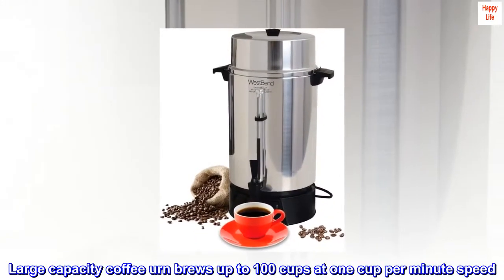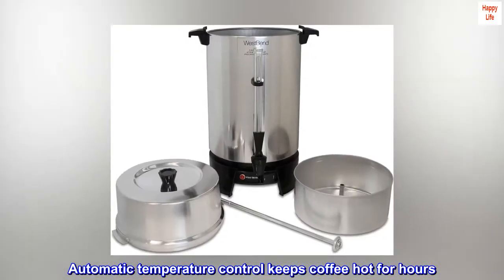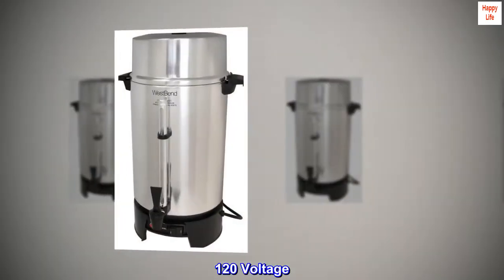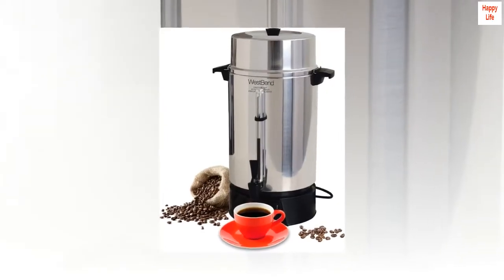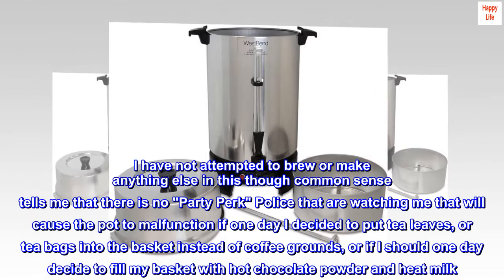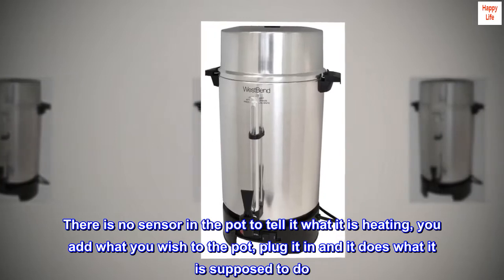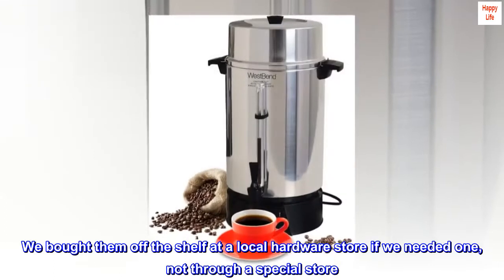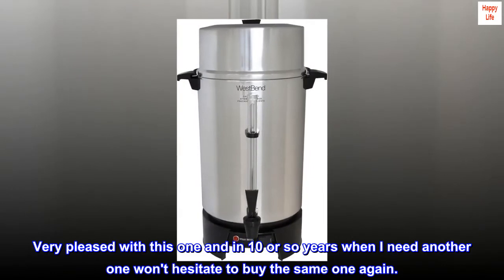West Bend 33600 Coffee Urn Commercial Highly-Polished Aluminum NSF Approved Features Automatic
Large capacity coffee urn brews up to 100 cups at one cup per minute speed
Features a coffee-level gauge and interior water level markings
An indicator light informs you that the brewing cycle is done and coffee is ready
Automatic temperature control keeps coffee hot for hours
Two-way dripless faucet for single-cup or continuous filling
Heat-resistant base and handles
Includes brush and cleaning tool
120 Voltage
Included Components: Value Filled Is Mentioned As "Includes"

 Fits our Daily Needs Perfectly
Note: We purchased this from the Warehouse. The box had a rip in it, which makes no difference at all on the performance of the Party Perk. It performs perfectly. I prefer a paper filter so I purchase these:
 fold them in half lengthwise, then in half again and with a scissor snip about 1/4 piece off the bottom which fits over the top of the basket. No grounds. I have not attempted to brew or make anything else in this though common sense tells me that there is no "Party Perk" Police that are watching me that will cause the pot to malfunction if one day I decided to put tea leaves, or tea bags into the basket instead of coffee grounds, or if I should one day decide to fill my basket with hot chocolate powder and heat milk. There is no sensor in the pot to tell it what it is heating, you add what you wish to the pot, plug it in and it does what it is supposed to do. When I was in the US Navy I was in charge on three 95 cup West Bend Perks each day and we brewed tea, cocoa and coffee with no problem. We bought them off the shelf at a local hardware store if we needed one, not through a special store. In any case this is my second purchase of a West Bend Party Perk, my other one was lost in a move some time ago, and we are drinking enough coffee now to need a larger pot. Very pleased with this one and in 10 or so years when I need another one won't hesitate to buy the same one again.